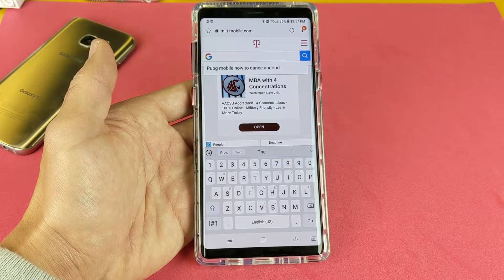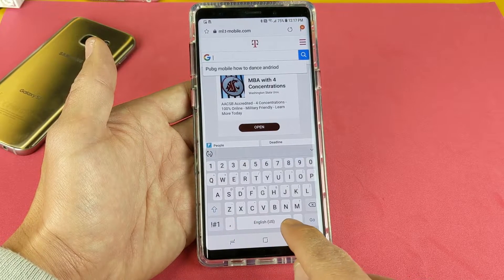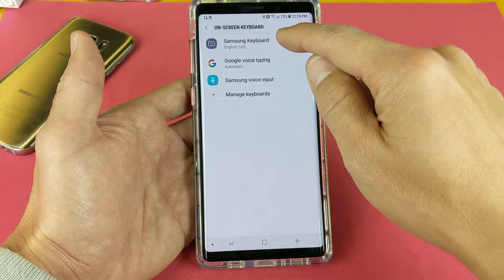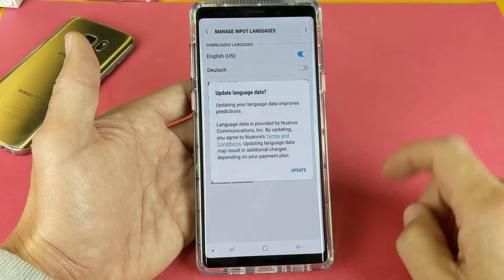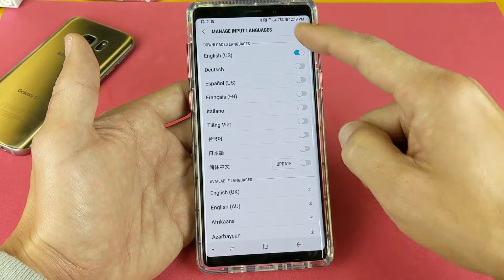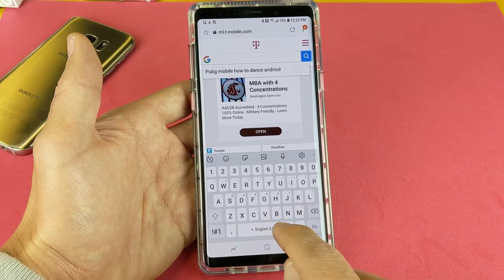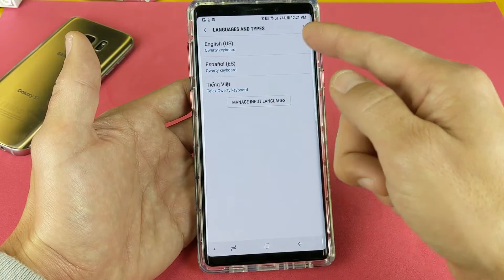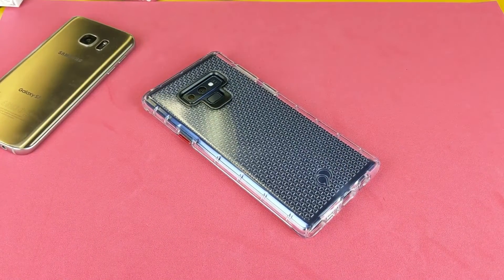Galaxy Note 9: HOW TO ENABLE & USE MULTIPLE LANGUAGES ON KEYBOARD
In this short tutorial we show you how to add and use multiple languages on the keyboard. Once you enable/add languages on the keyboard it will show up in any place that you use your keyboard like emails, apps, messengers, text messengers, browsers, etc. Hope this helps.